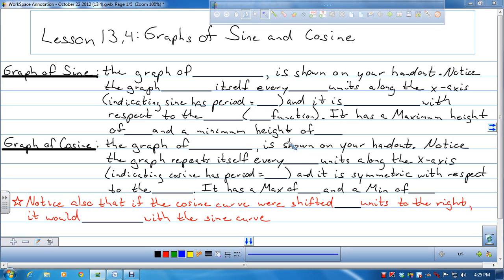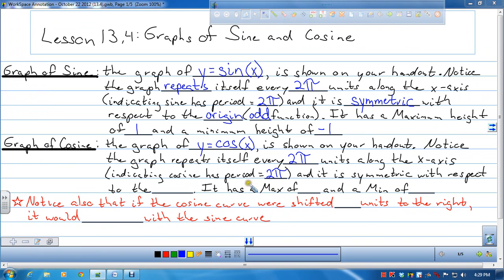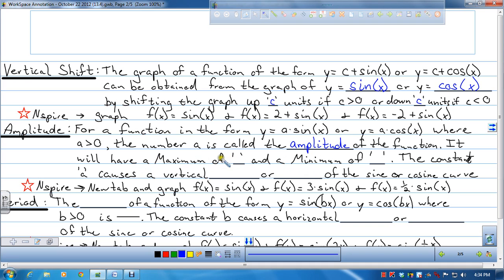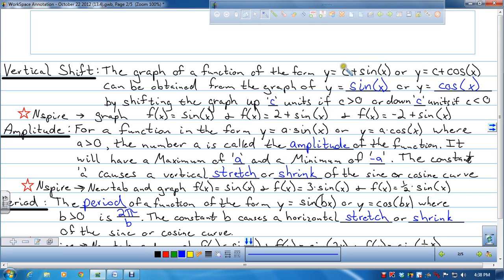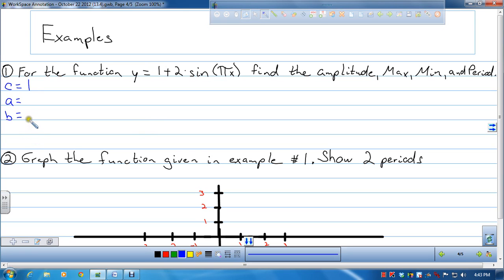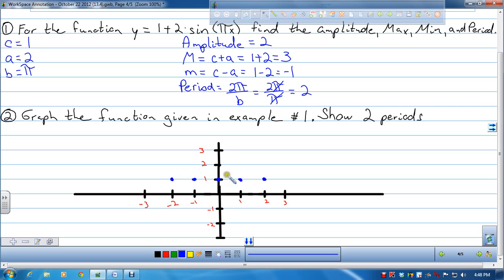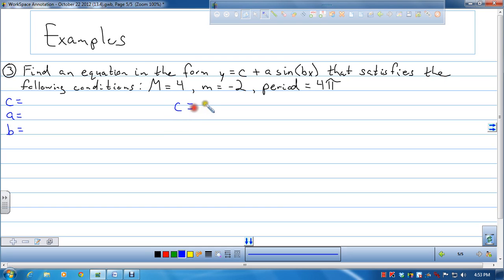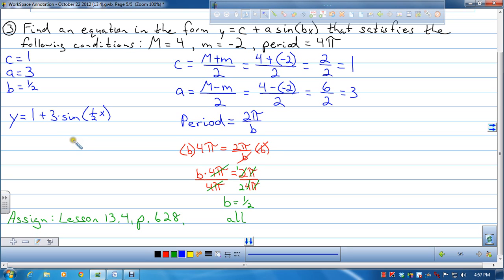Trig Lesson 13.4: Graphs of Sine & Cosine